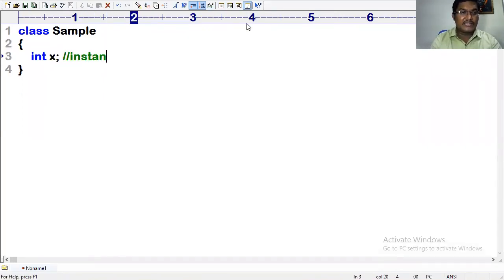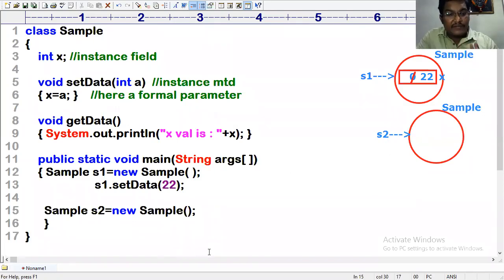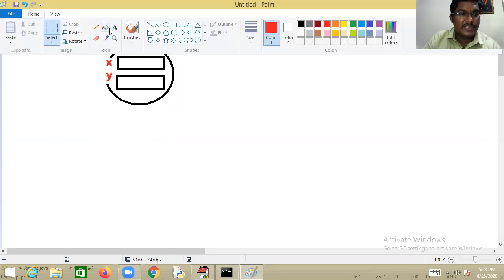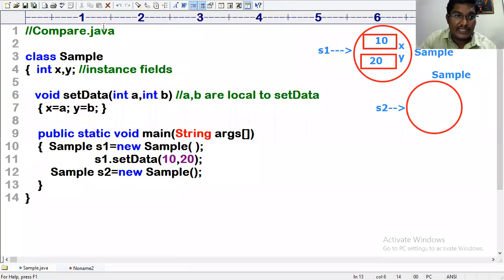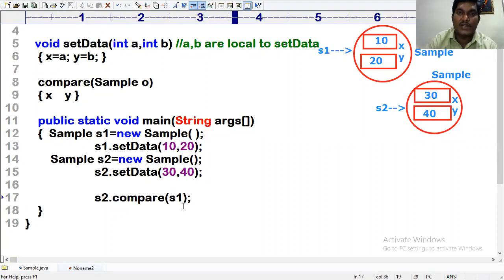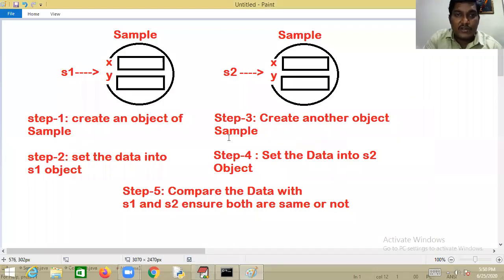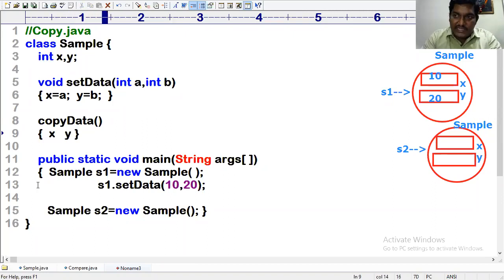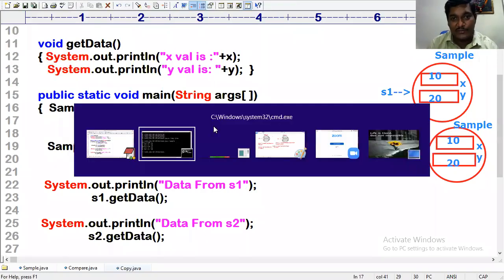JAVA Methods With Object Reference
Methods with Object Reference